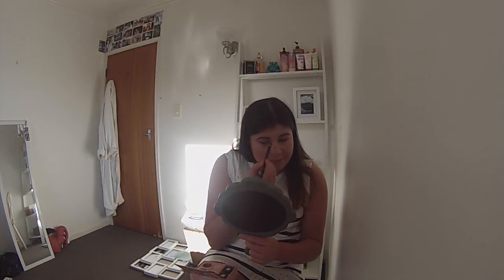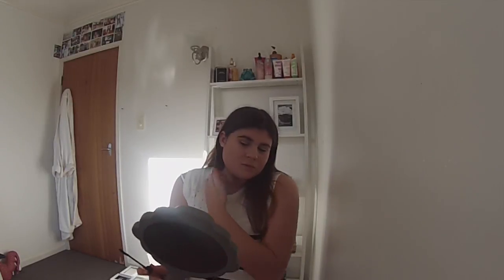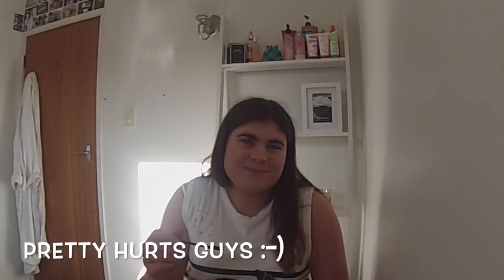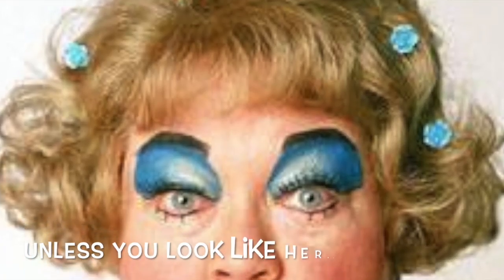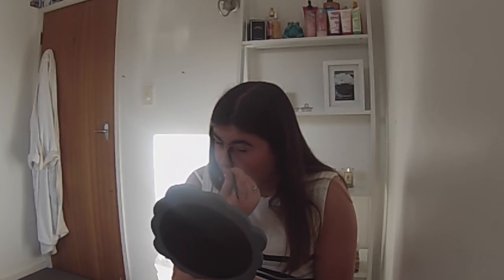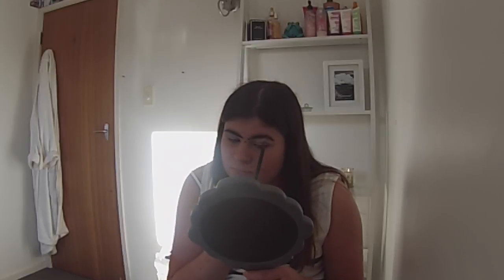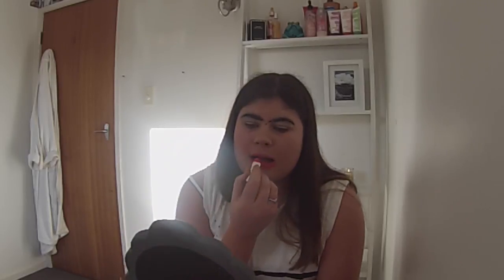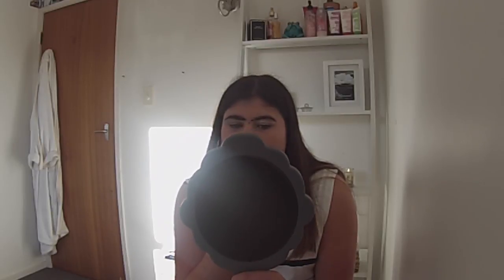Makeup With Katma! (not a serious video)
hey guys!! JUST SO YOU ALL KNOW THIS VIDEO WAS A JOKE, DO NOT TAKE ANY OFFENCE PLEASE. Here are my links: Facebook